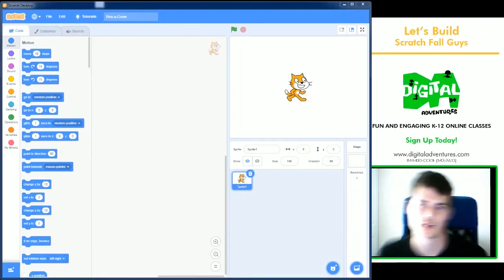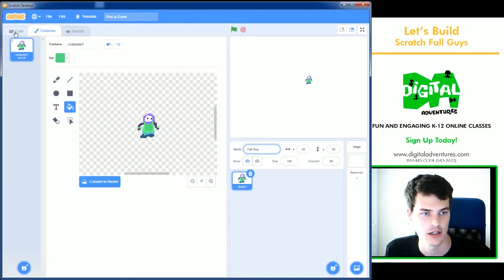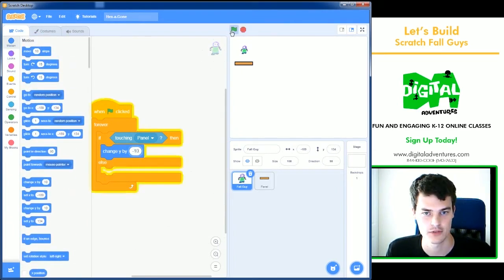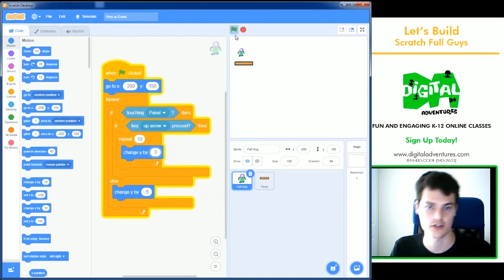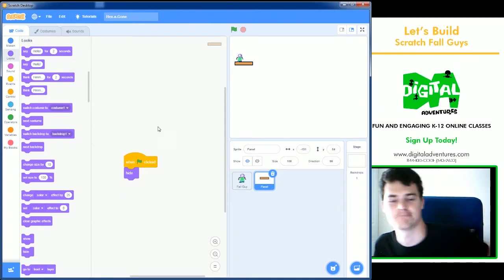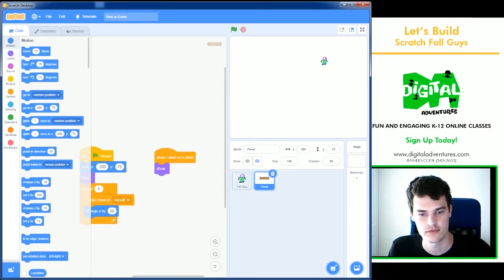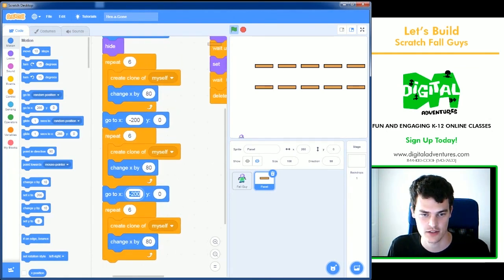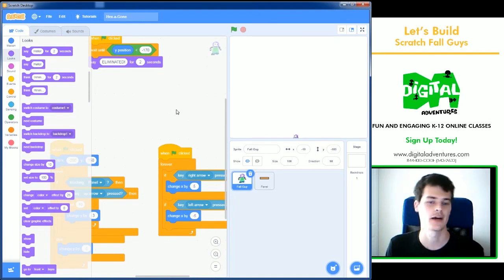Let's Build Tutorial: Fall Guys Hex-a-Gone Game in Scratch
Follow along with Jim as he recreates the Hex-a-gone Fall Guys mini game in scratch. Use scratch.mit.edu to program your own game.